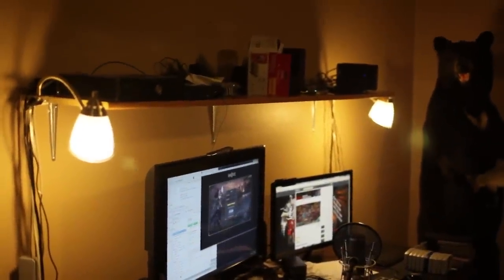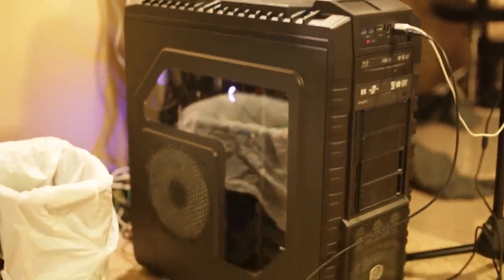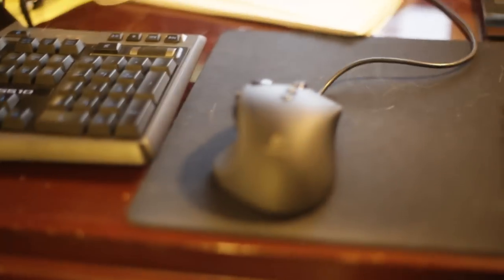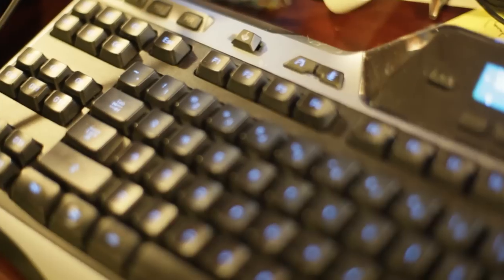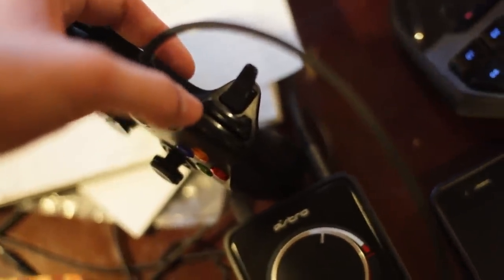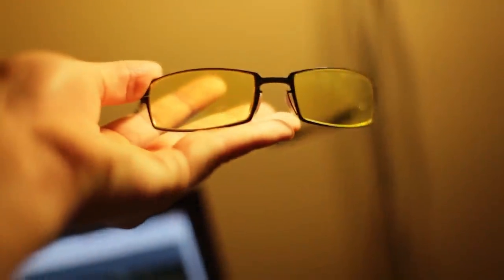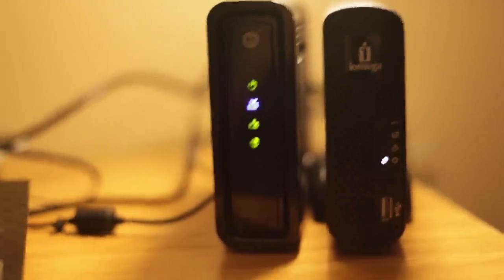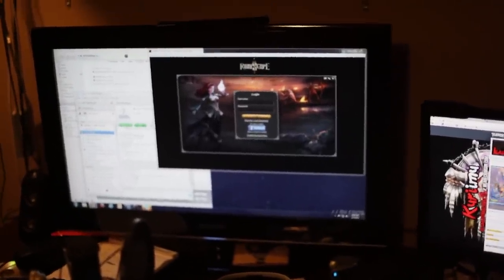IRL - Setup Video Feb 2012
Custom Gaming Rig
CASE: Cooler Master HAF X
CPU: i7 2600k @ 4.5gHz
CPU COOLING: Corsair Hydro H100
GPU: nVidia GTX 570 w/ 8800GT [For Dedicated Physics]
MOBO: ASRock Extreme6 P67
RAM: 16GB G.Skill RipJawX DDR3 2133
PSU: Cooler Master 700w Silent Pro
CAPTURE CARD: Black Magic: Intensity Pro
MOUSE: Logitech G700
MOUSE PAD: X Trac Pads - Ripper 11x17
KEYBOARD: Logitech G510
HEADSET: Astro A40's
MONITORS: Dual (Asus 23.6" LED, Samsung 32" HDTV)

Record With: Fraps/Dxtory
Edit With: Adobe Premiere Pro CS5.5
Livestream With: Xsplit Broadcaster
Intros/Graphics Made With: Cinema 4D R13, Adobe After Effects CS5.5, Adobe Photoshop CS5.5

Networking
Asus RT-N56U Wireless Router
Motorola SB6121 Cable Modem

Video Recorded With: Canon 5DMKII DSLR w/ 50mm f/1.4